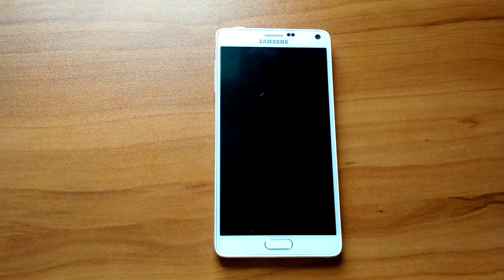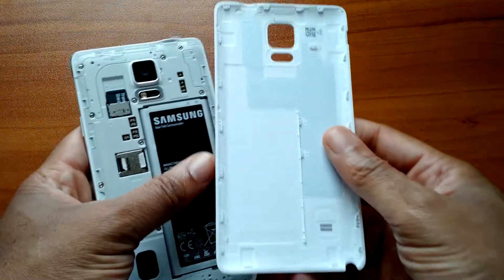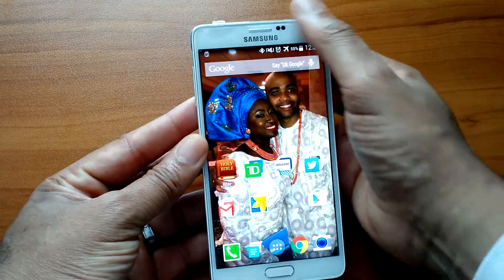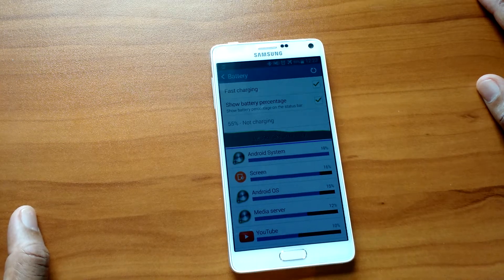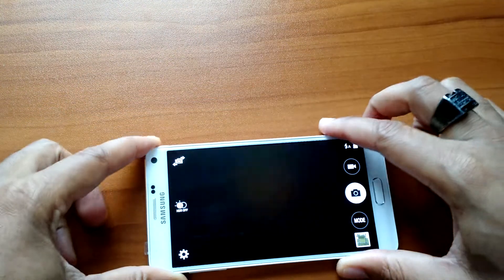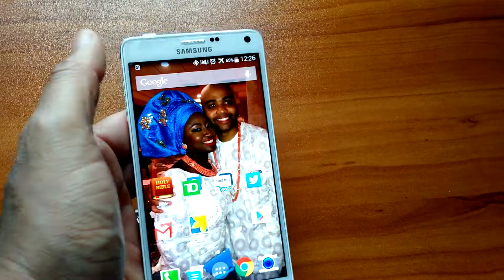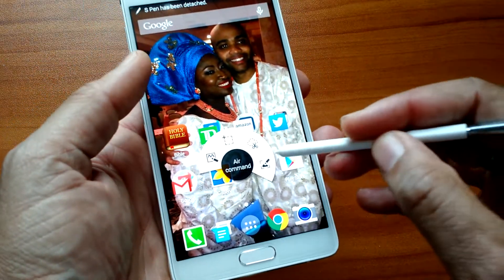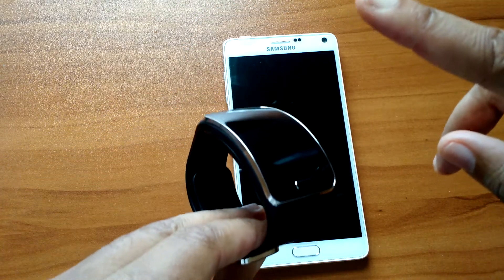Samsung Galaxy Note 4 Review!